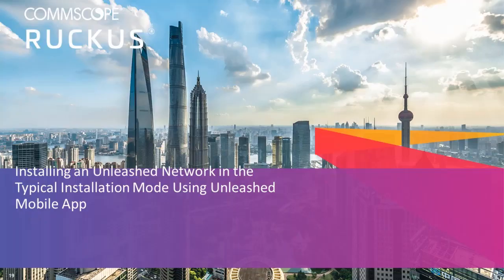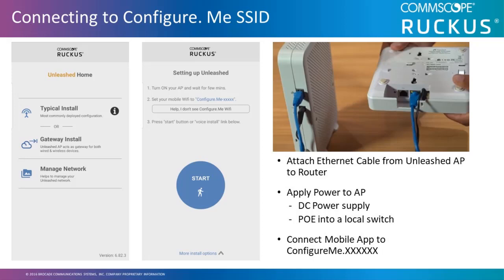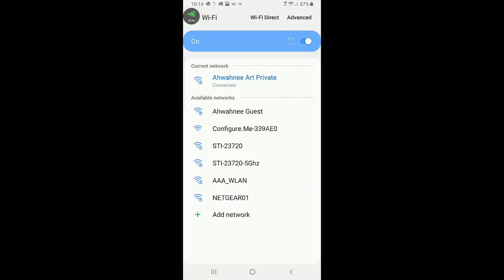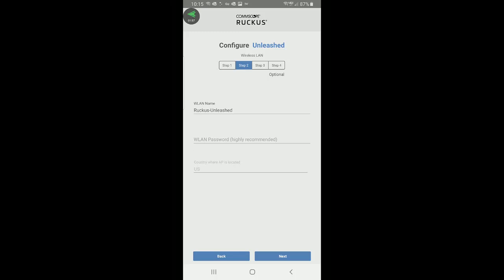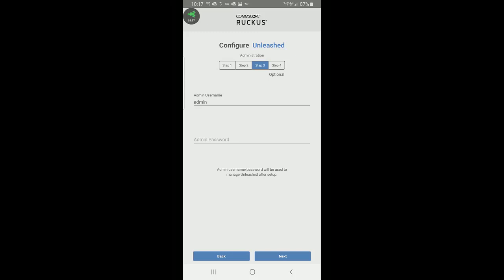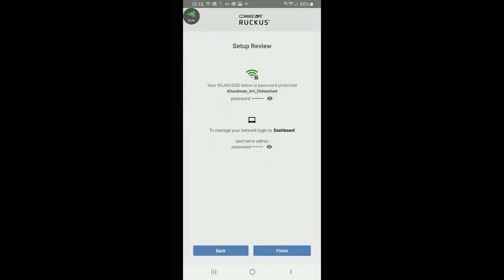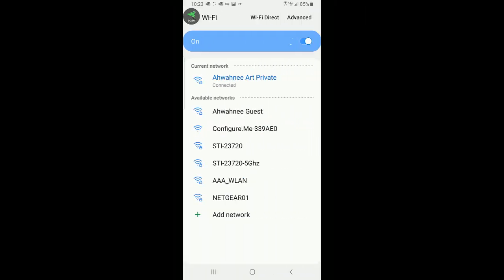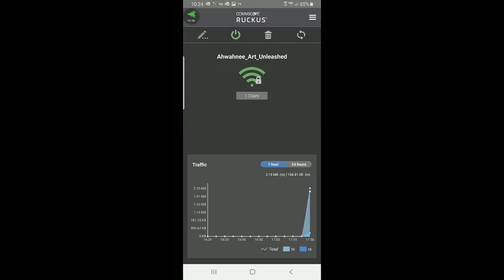RUCKUS Unleashed Standard Typical Installation Using Unleashed Mobile App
This video demonstrates how to perform a typical Unleashed Installation with a RUCKUS Wave 2 or 11ax AP using the standard installation method with the Unleashed Mobile App. (Release 200.9)